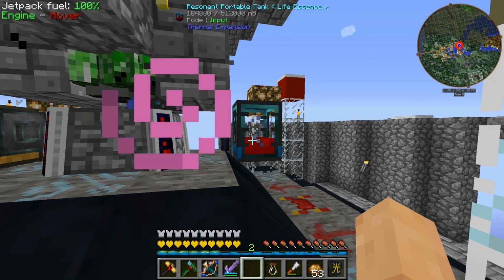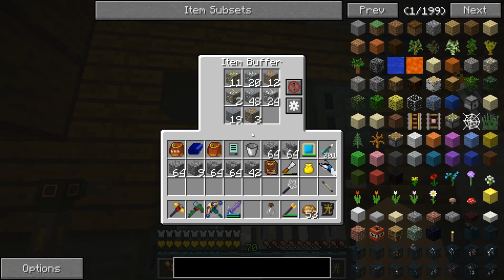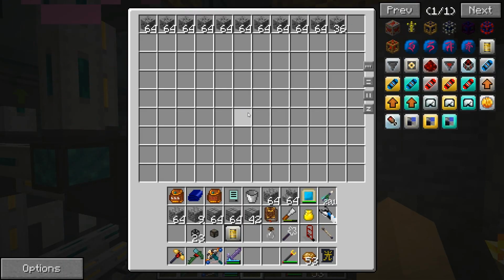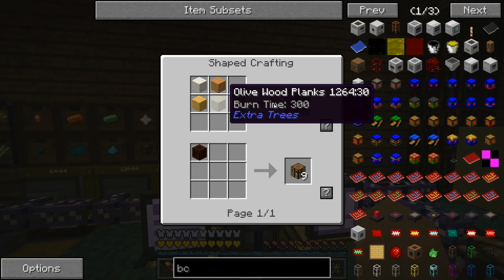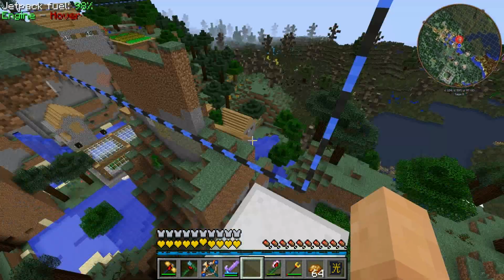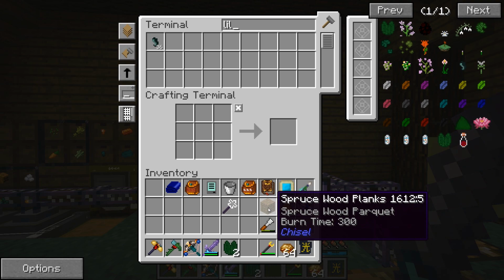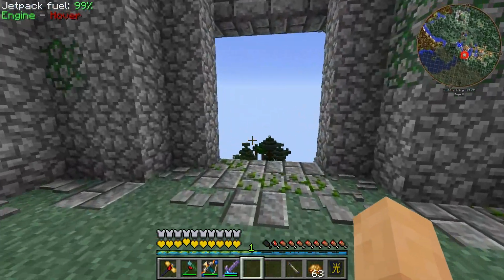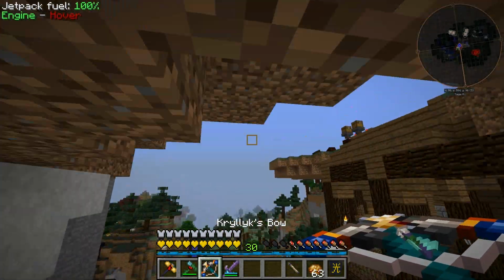FTB Infinity Expert - Ep. 52 - Botania Tower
Welcome to FTB Infinity Evolved on Expert Mode!  I've been waiting about a month for this pack to finally get released and here it is!  I was looking for a more challenging en-devour and I think we have found it!

Join us as we progress through Tech and Magic Mods and build amazing and awesome bases and cool unique designs.

Infinity Evolved adds game modes!  Two modes are currently included; 'normal' and 'expert'.  New and existing worlds are automatically in 'normal' mode, to switch to the all-new game mode type the following command (without quotes):  "/ftb_mode set expert"  At any time you can return to 'normal' to typing the command: "/ftb_mode set normal"  These same commands can be executed by server ops either in game or from console.  Players joining a server will be switched to the server's game mode upon login automatically.  World resets are not required with the update to 2.0.0 but highly suggested if you are planning to play 'expert' mode due to the massive amount of progression changes.